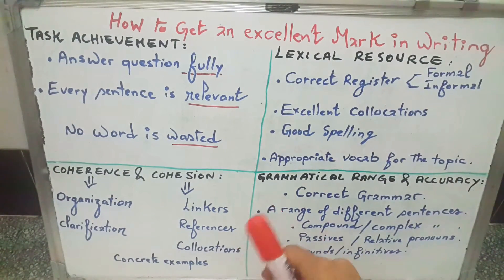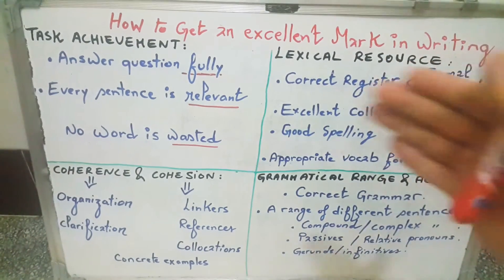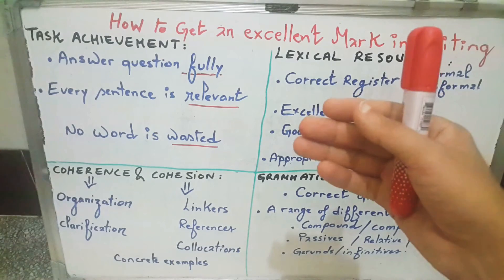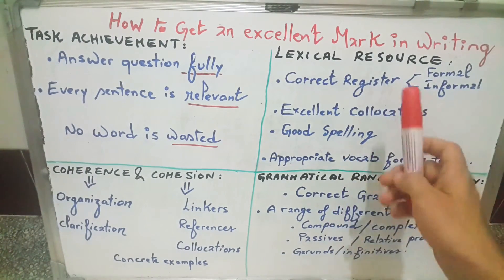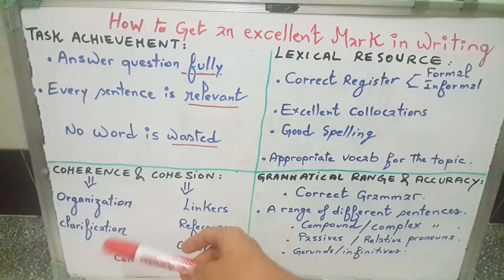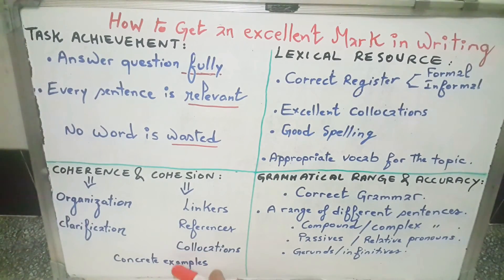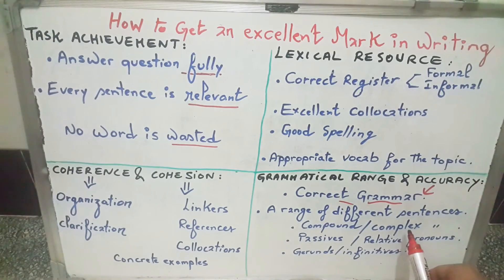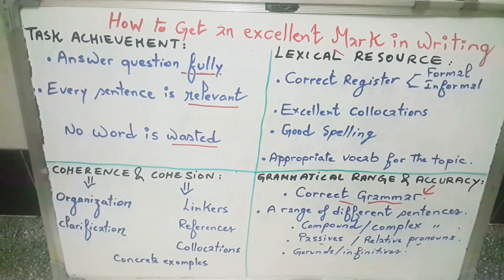How to Get an Excellent Mark in Writing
How to get an excellent mark in writing, criteria to assess writing,how to write effectively, things to consider while writing , how to write an effective essay